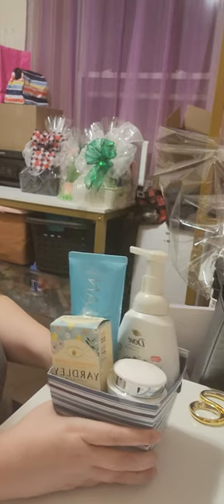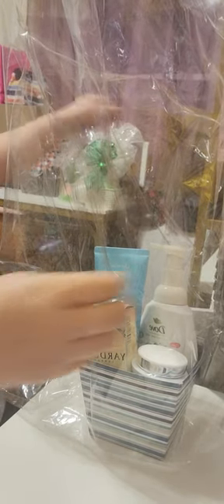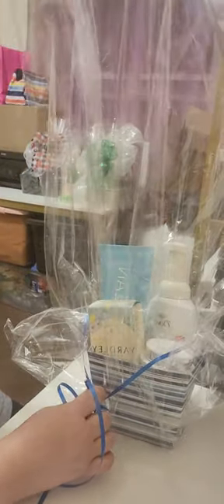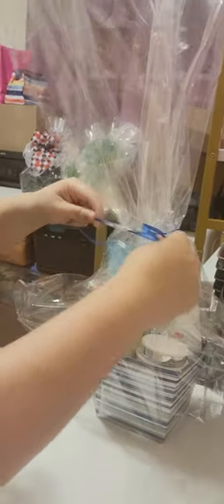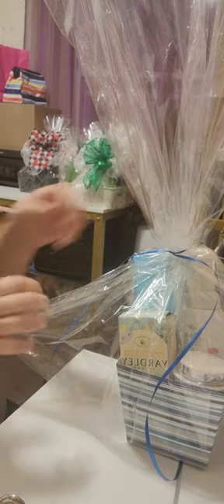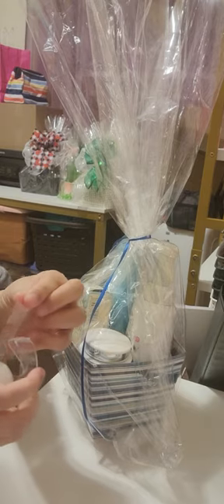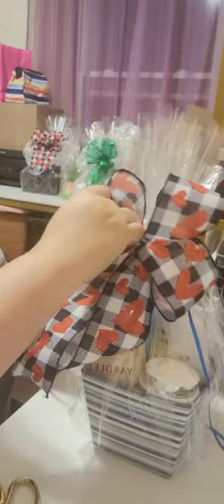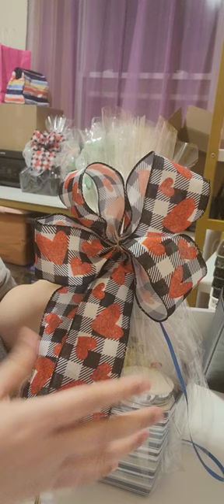Tips for Styling Your Gift Baskets With a Cellophane Bag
Are you ready to make your gift baskets extra special? In this video, I've got some super simple tips to help you jazz up your gift baskets using cellophane bags. Whether it's a birthday surprise and thank-you gift, or just because, adding that special touch can make all the difference.